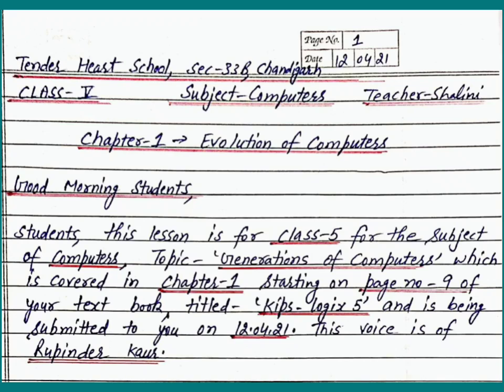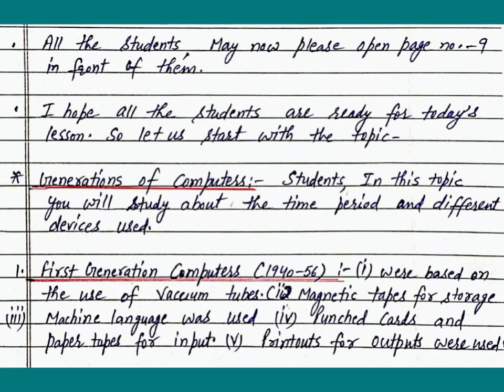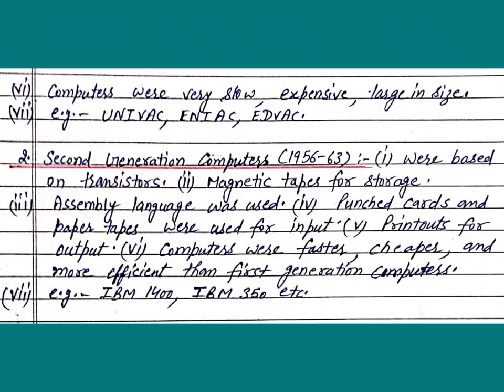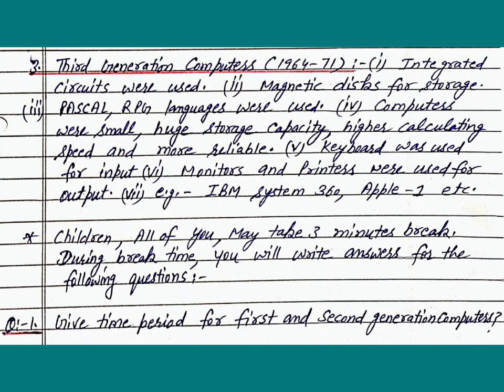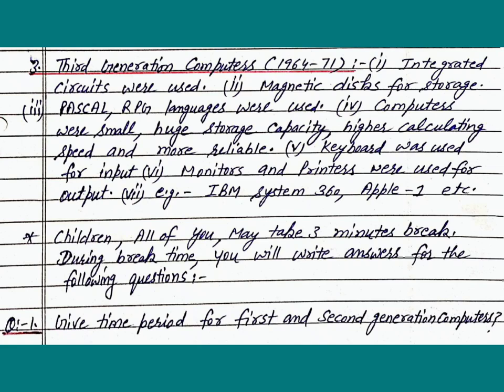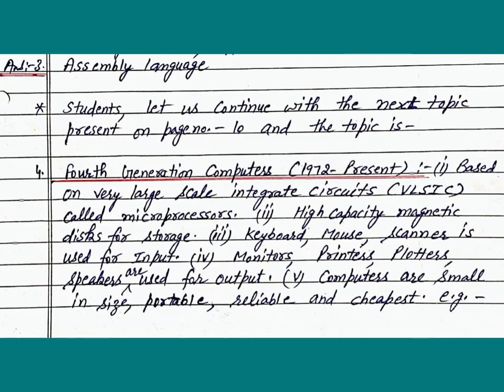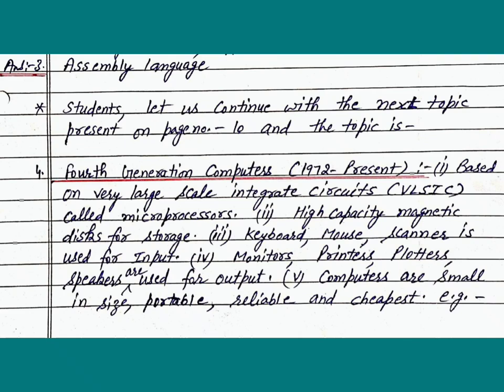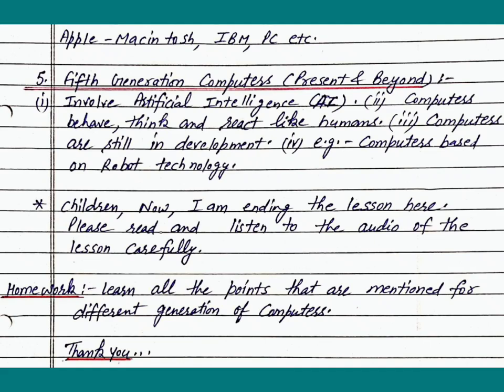Generations of Computers, Computer, Class 5